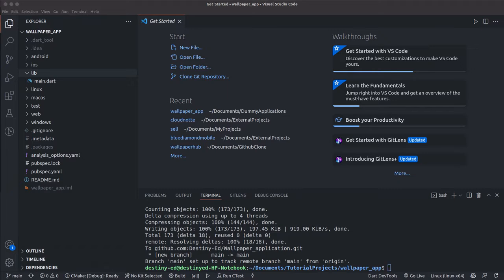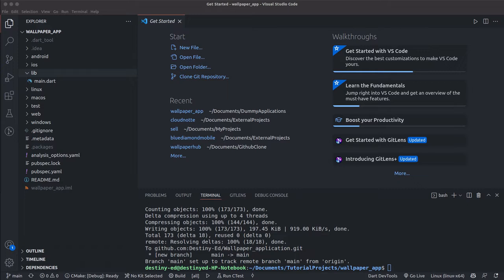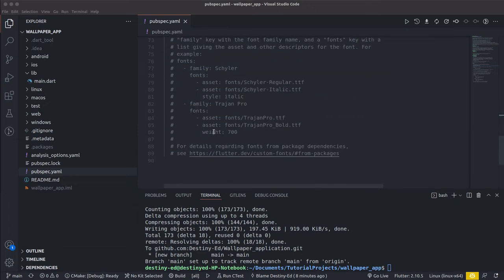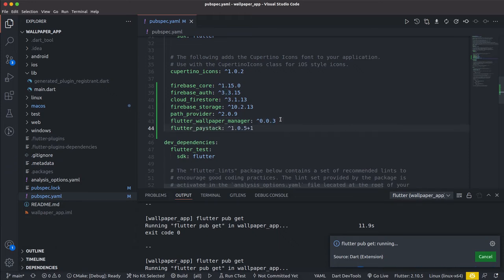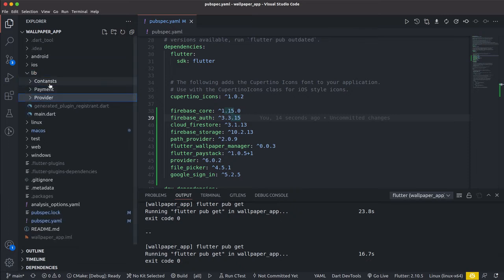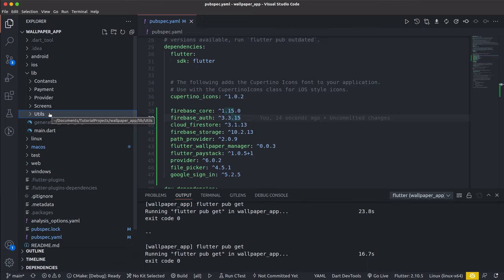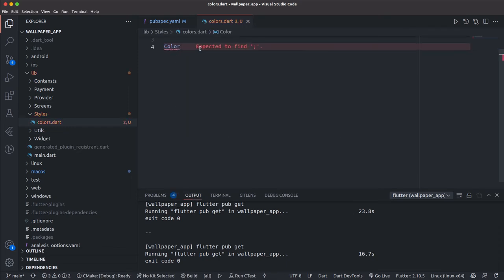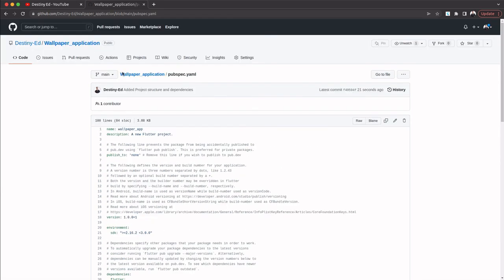Flutter : Build a Wallpaper App with Firebase - Project Structure with Dependency #3